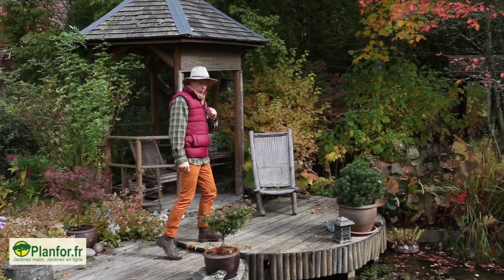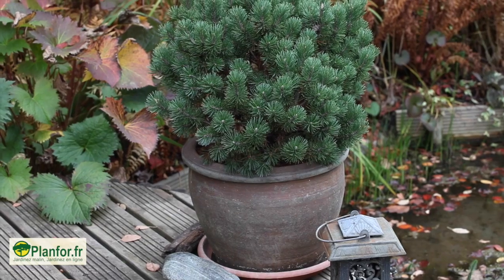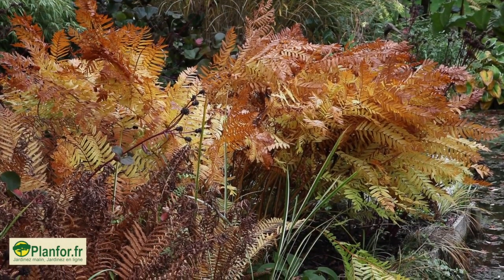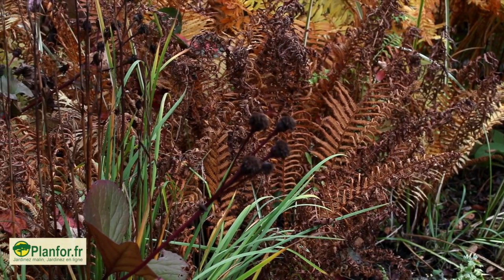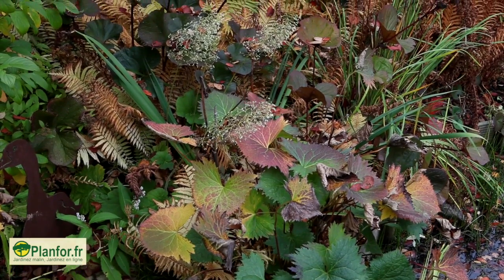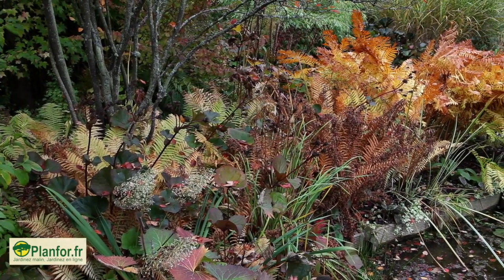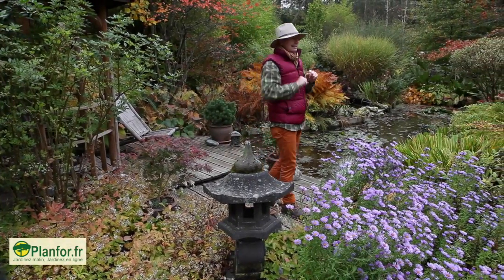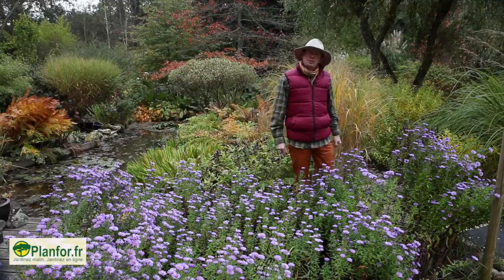Utiliser des vivaces qui se colorent en automne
INSPIRATION JARDIN: Jean-Michel Groult nous emmène à la découverte du Jardin la Grenouillere, et nous démontre qu'avec les plantes vivaces il n'y a pas que les feuilles des arbres qui se colorent à l'automne...

Le Jardin la Grenouillere se visite
24 route de l'yvette
78690 Les Essarts le Roi